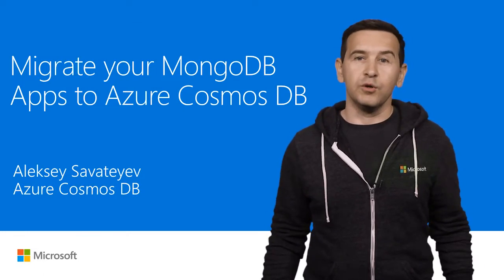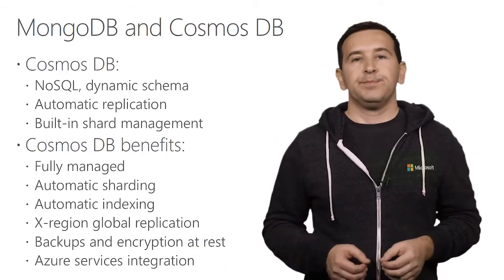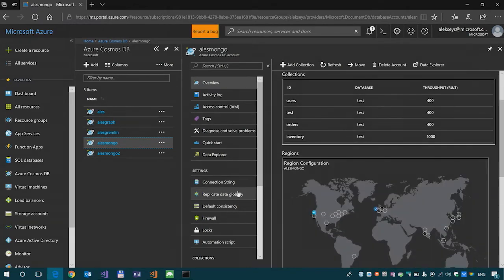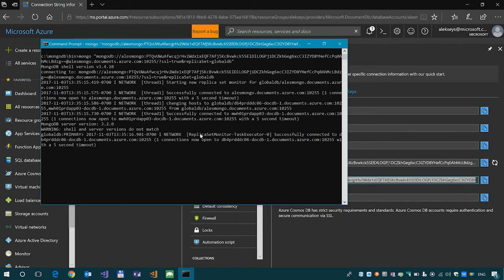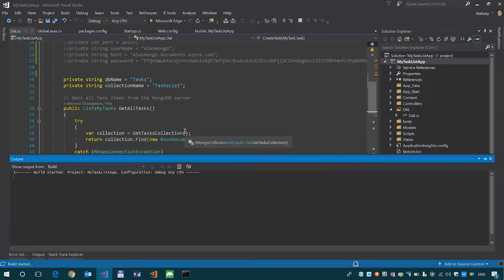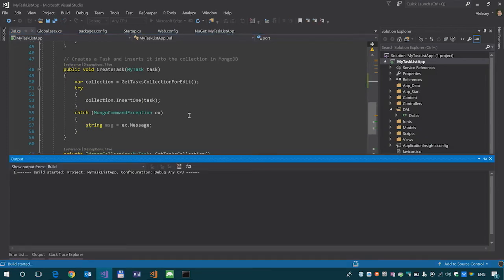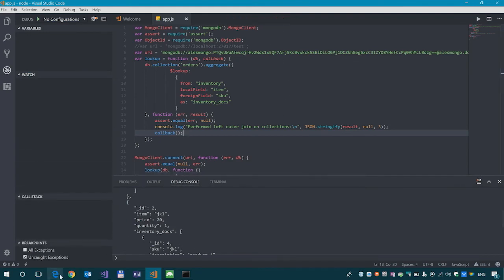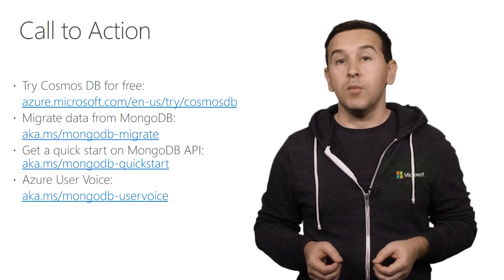Migrate MongoDB apps to Azure Cosmos DB | T136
Learn how easy it is to migrate your existing MongoDB applications to Cosmos DB by using the MongoDB API. You will find out about the tools used in the process, see the code that leverages Cosmos DB, and learn about techniques for working around the differences between the two products.